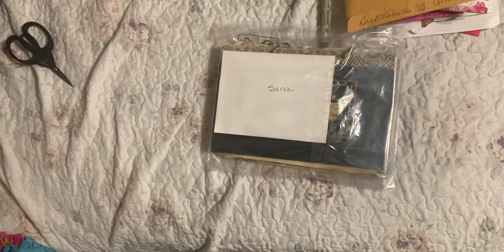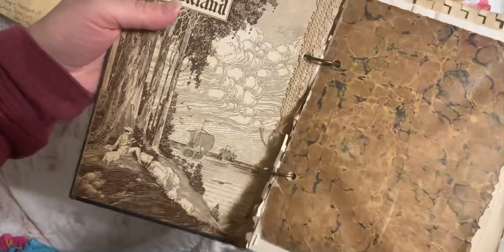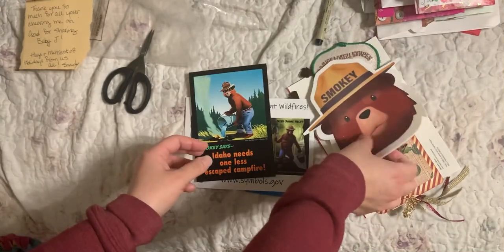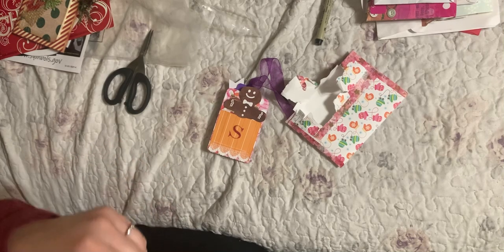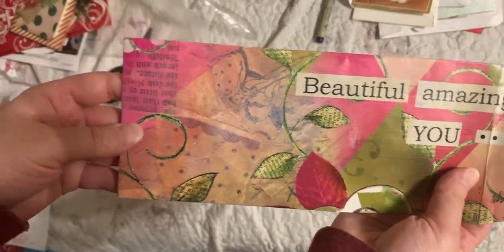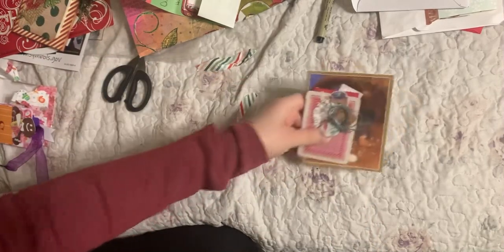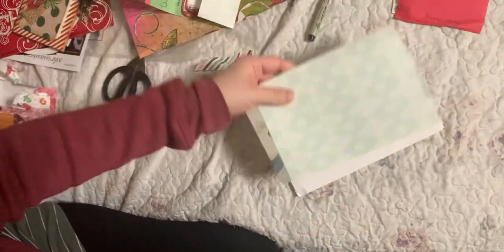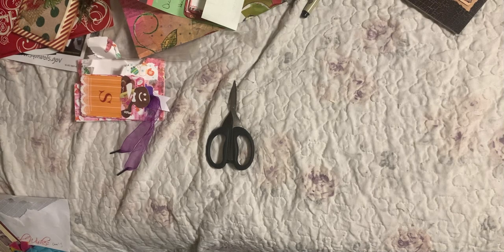Unboxings of deckthehalls23 altered playing card swap, plus journal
Hello all! With my kids being sick, it’s been a challenge to film but baby J is asleep so I seized my opportunity. These gracious ladies altered playing cards and mailed them off to me with merriment and Christmas wishes, and I couldn’t be more thankful.

The ones I know who have channels:
@TheTravelingCrafter Angela— the creator of the swap!

@woolaminajunkjournals Sandy
@lillyrosebluecaroljohnson1185  Carol
@crinkledpath Carol
@enchanteddreams7166  Lorie
@Thriftyjournalshop Amber

Check out the hashtag for more.

Some of these ladies (and myself) have been listing items at the maker’s market! Check it out here:

Video not intended for viewers under 18.